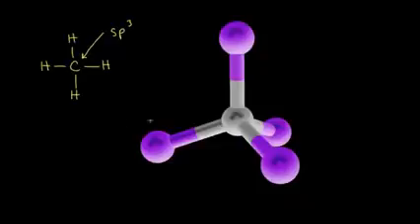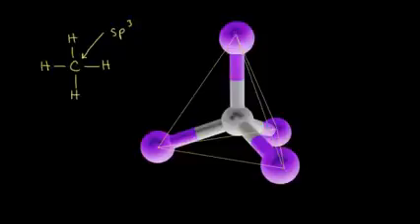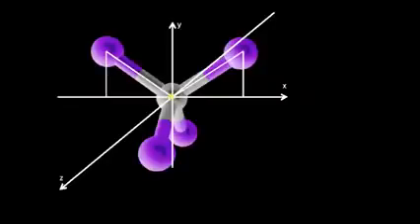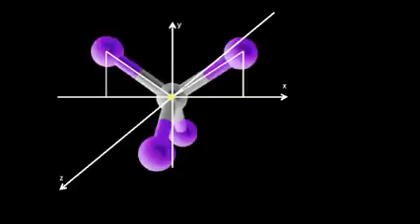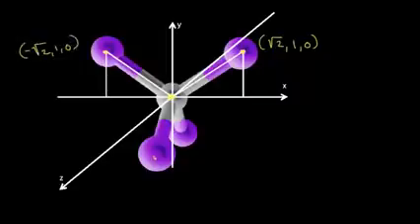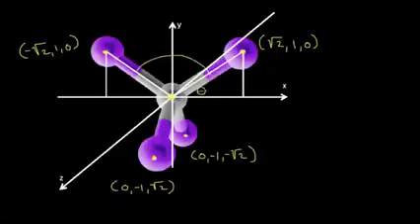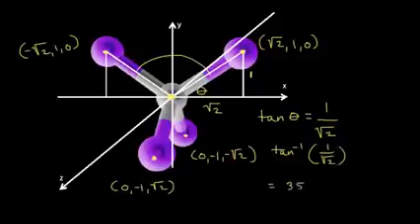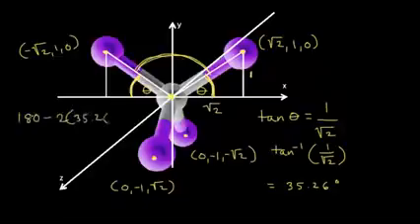Organic chemistry - Tetrahedral bond angle proof